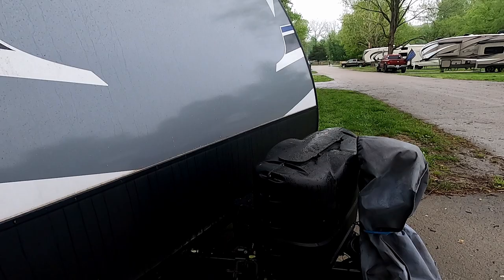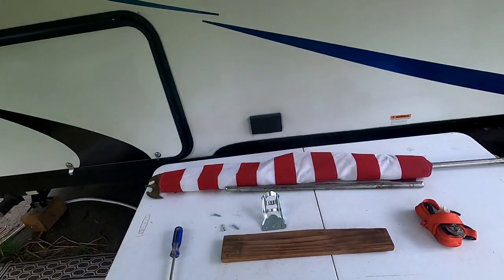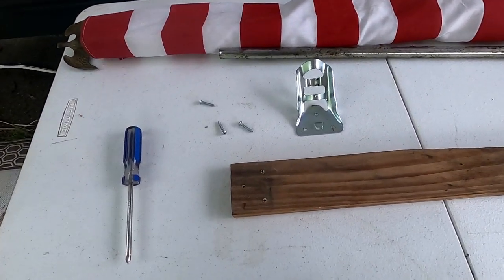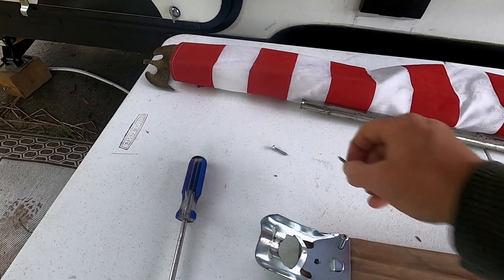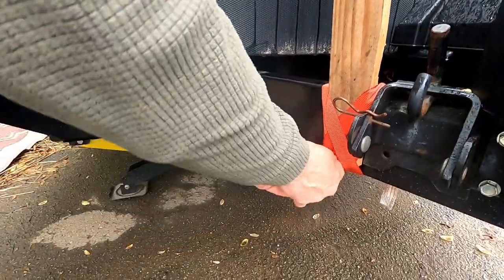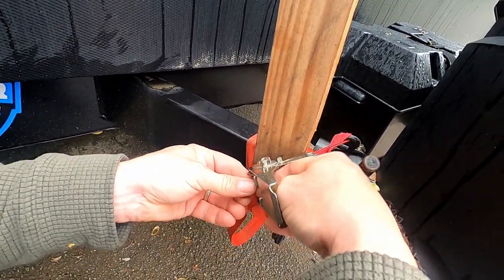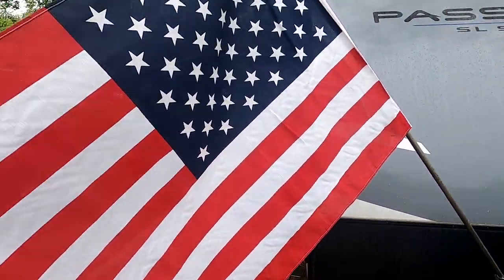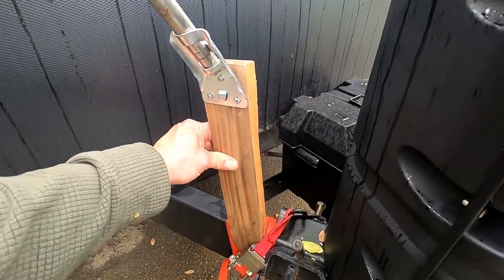DIY RV Flagpole Holder for Your Travel Trailer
Hello and welcome back to The Outdoor Navigator.  If you love the outdoors - you are on the right channel!

It's Memorial Day and there is no better way to honor those who gave all to our country than to fly the American Flag at your campsite on your RV.  I see questions all the time on RV camper forums where people ask, "Where does everyone hang their flags without having to drill holes?"  Well I have a DIY (hack) to show you how I do it.   It is very simple - just check out the video and learn how.

The Outdoor Navigator will publish shorts and full-length videos highlighting all outdoor activities such as:  fishing, hiking, camping, and kayaking.  My goal is to produce weekly videos to include:

1. Motivational
2. Informative
3. How to
4. Buyer’s guide
5. Reviews
6. Tips and Techniques
7. Spotlight

I appreciate you stopping by, and I hope to see you amongst the trees or on the water catching a breeze!

NAVIGATE YOURSELF OUTSIDE!